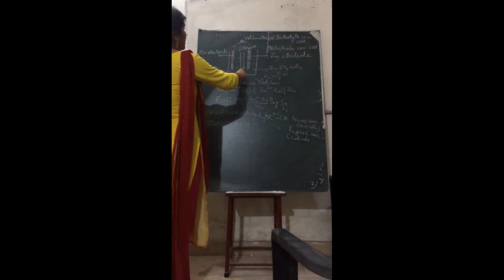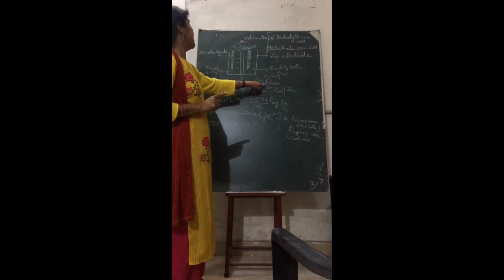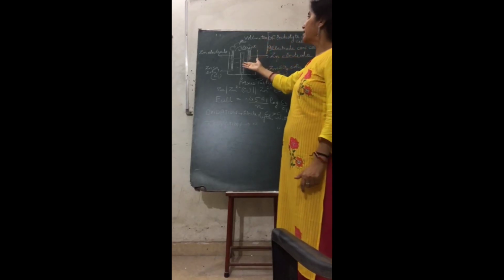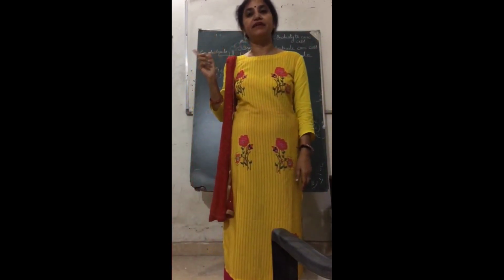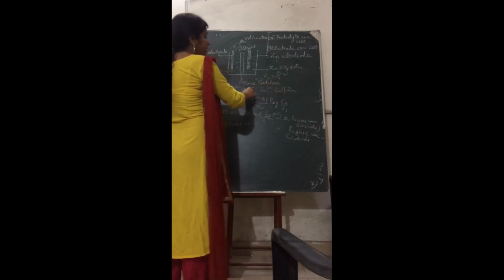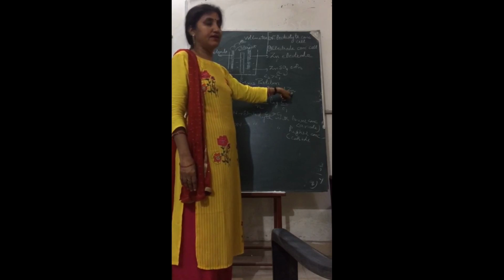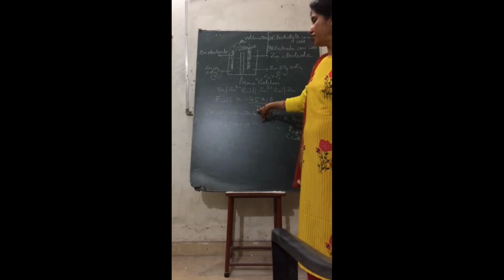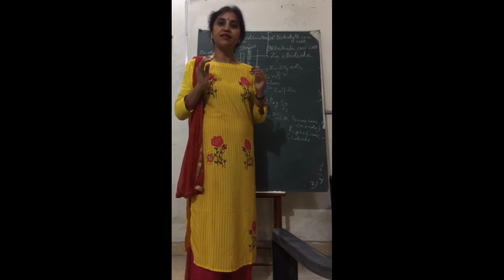For Class - XII Chemistry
Chemistry Med & Non-Med